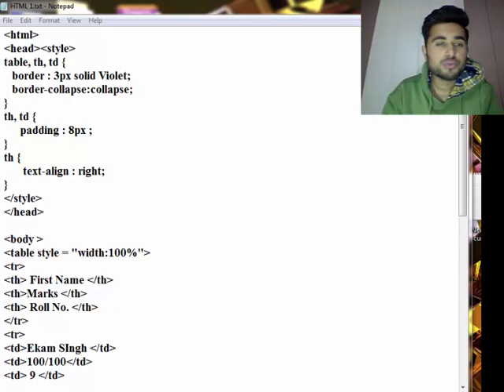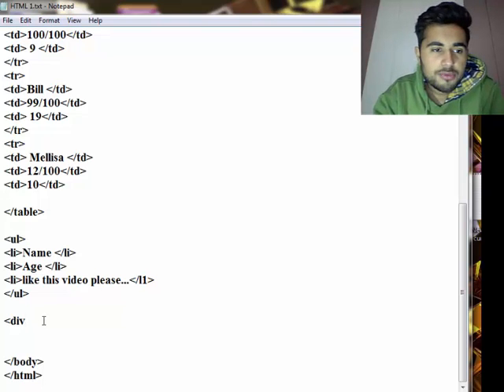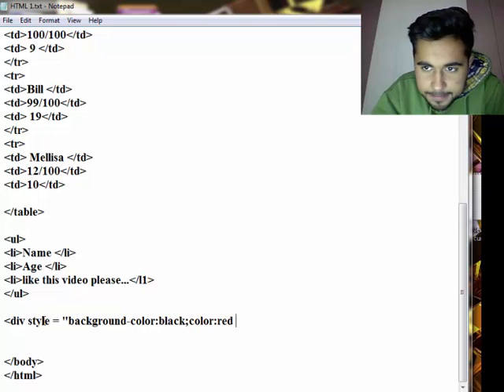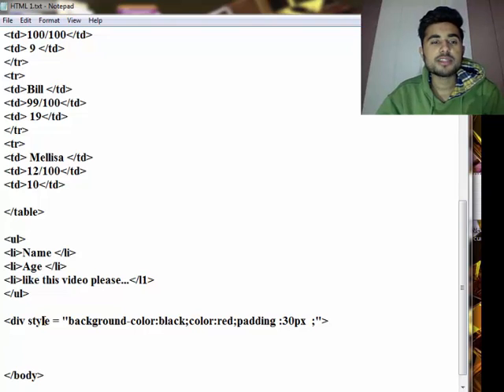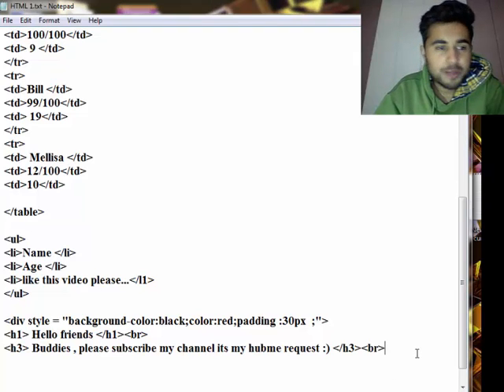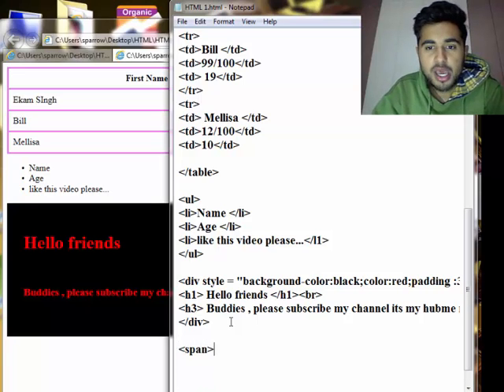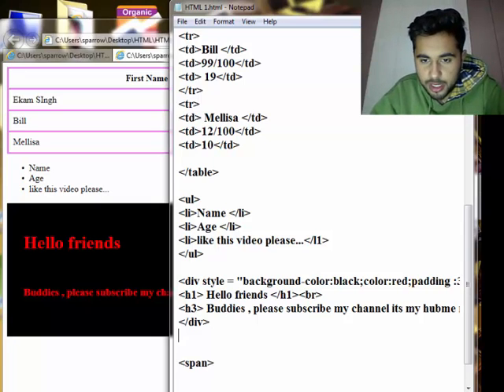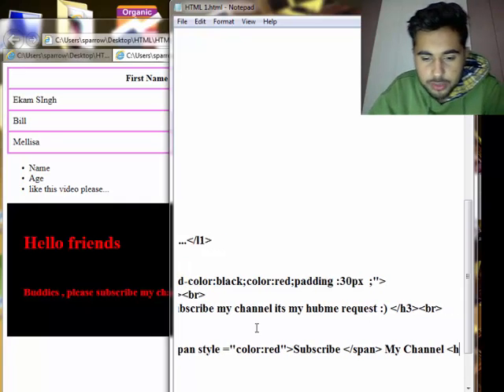HTML Tutorial | Div element | Span Element | Part - 7 | TECHINDIA | Basics To Experts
HTML Tutorial

Keywords - HTML,XHTML,div,tag,tutorial,css,website,learn,howto,example